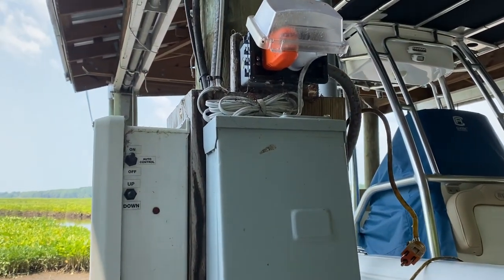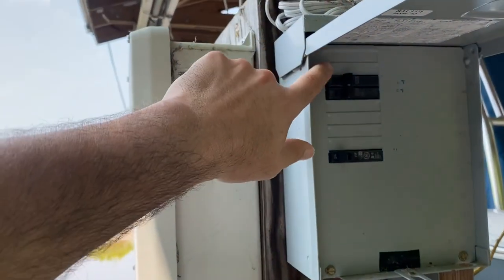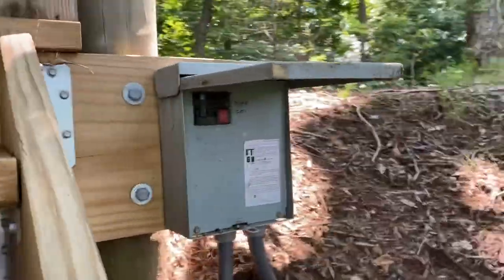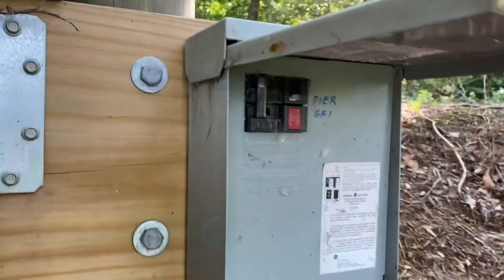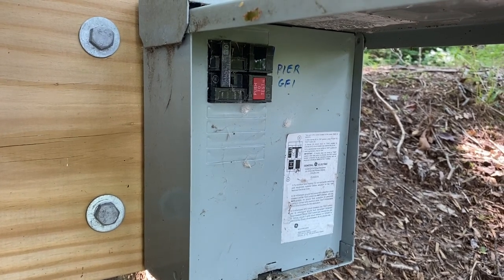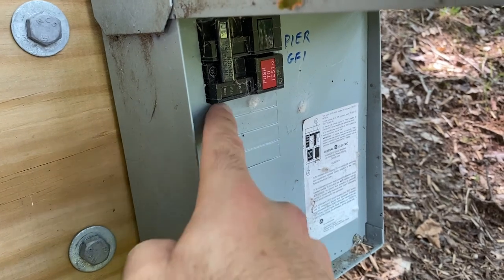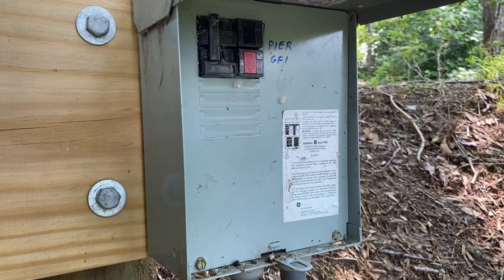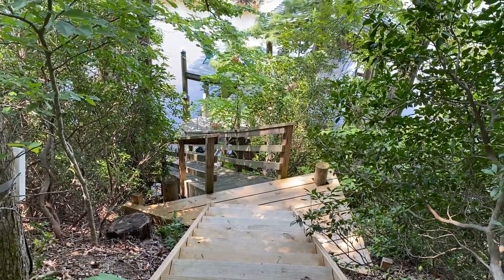Using a Fox & Hound device to sniff out circuits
Here's a short video showing how to use a Fox & Hound device (Klein Tools ET310) to sniff out a particular leg on a circuit.  These devices can be used to trace mystery circuits back to a breaker in a panel and are useful to have in your home toolbox.

ET310 only:

ET310 and accessories: